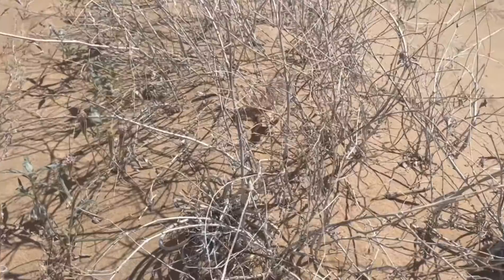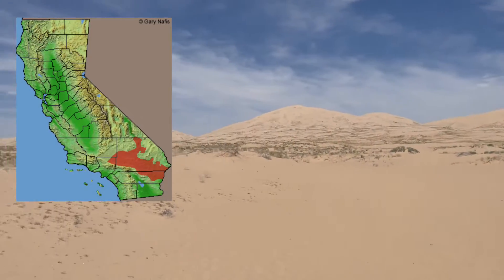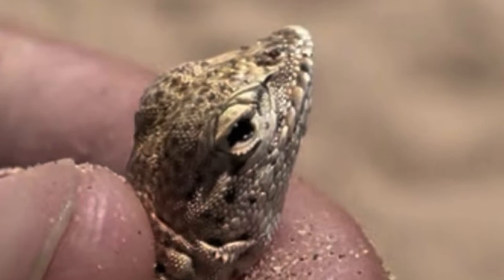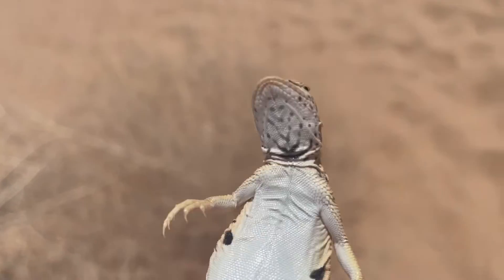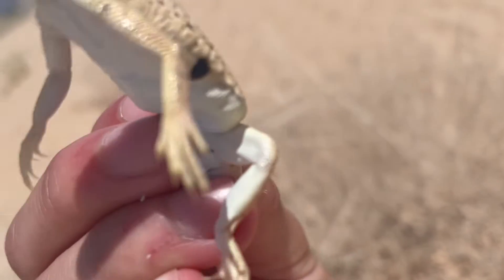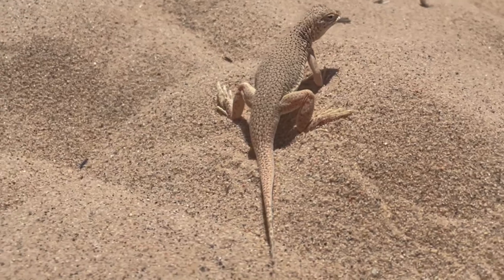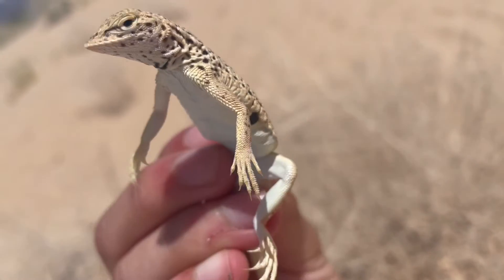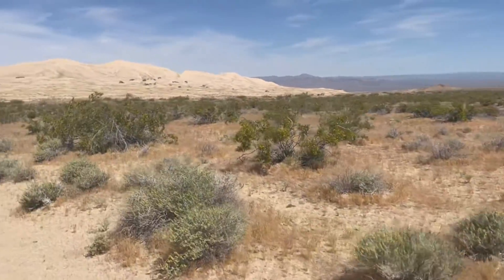Mojave Fringe-toed Lizard: The desert’s Sand surfer!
In this video, I give a summary of the life history, behavior, diet, appearence, and location of the Mojave Fringe-toed lizard found in Southern California. As well as how to distinguish the different species between eachother. In SoCal, there is the Mojave Fringe-toed Lizard (Uma scoparia), Coachella valley Fringe-toed Lizard (Uma inornata), and the Colorado Fringe-toed Lizard (Uma notata). A unique feature of these guys are the scales found on the feet which allow them to run over loose sand without sinking. All deceased specimens shown in this video were courtesy of my herpetology class, no reptiles were harmed in the making of this video. (Catching Fringe-toed lizards), (how to catch Fringe-toed lizards), (how to distinguish different species of fringe-toed lizards), (finding fringe-toed lizards), (how to find fringes-toed lizards), (Mojave fringe-toed lizard), (Mohave fringe-toed lizard), (Fringe-toed lizard catch).

References:

Carpenter, C. C. (1963). Patterns of Behavior in Three Forms of the Fringe-Toed Lizards (Uma-Iguanidae). Copeia, 1963(2), 406–412.

Nafis, G. (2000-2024) California Herps - A Guide to the Amphibians and Reptiles of California.
(accessed 31 May 2024).

Stebbins, R. C. (2003) Western Reptiles and Amphibians: Peterson Field Guides. 3rd ed., HOUGHTON MIFFLIN CO